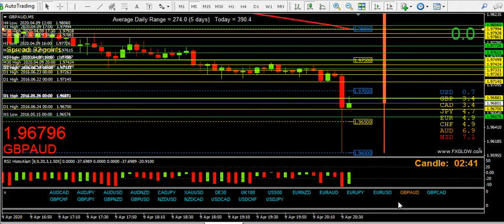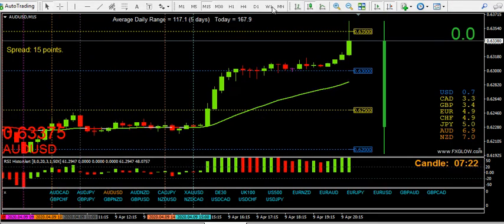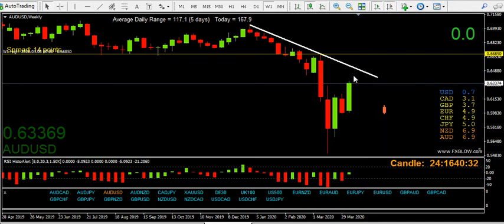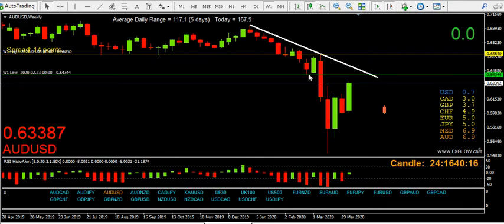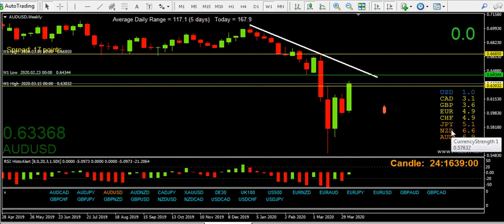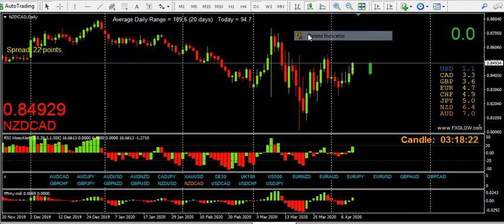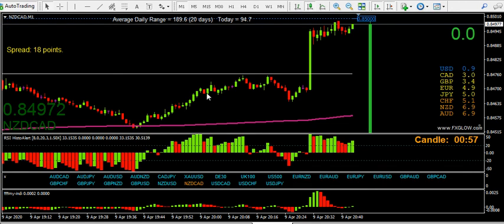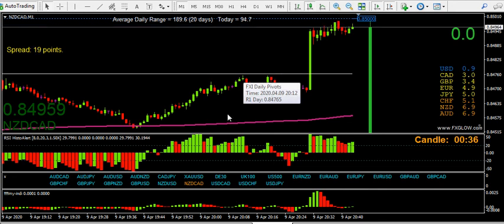Update on possible EOD reversal No Go Today